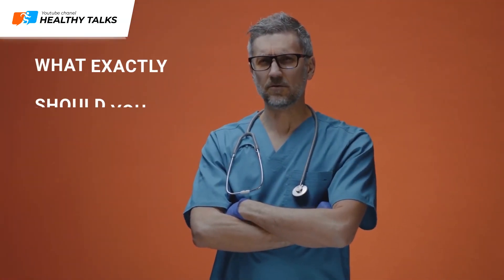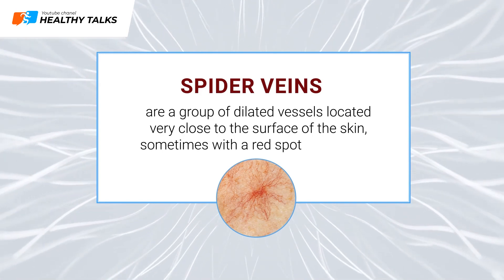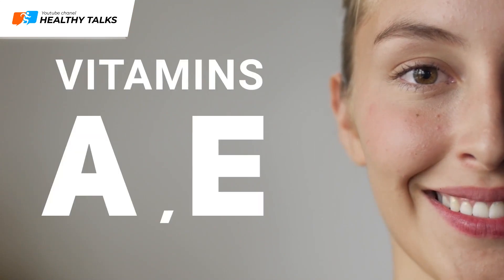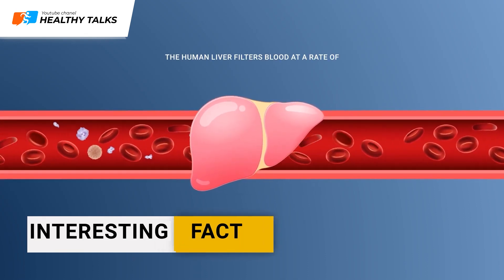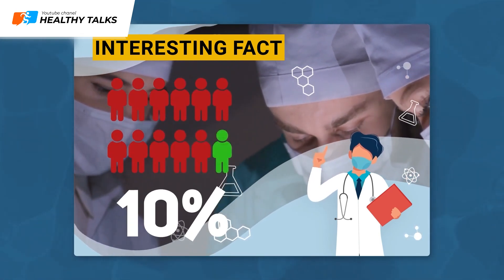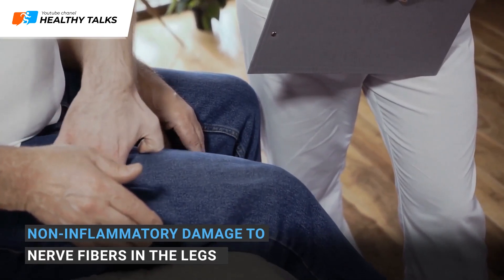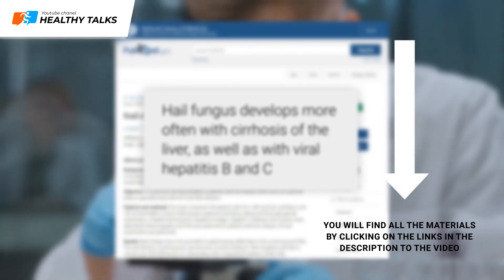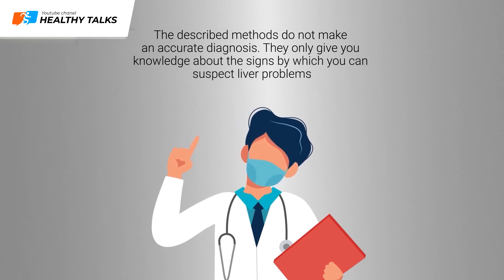How to Recognize Liver Problems by Looking at the Legs - 9 Important Signs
You may be surprised to learn that your own feet can help you detect liver problems.
There are symptoms that you may not find important but they can be signs of liver disease.
Table of contents:
0:00 How to recognize liver problems by the condition of the legs
0:54 Sign № 1. Red and Brown Spots
1:33 Sign № 2. Starburst or Spider veins
2:44 Sign № 3. Cracks on the Heels
3:23 Sign № 4. Itching in the Foot
3:58 Sign № 5. Feet Smell Unpleasant
4:55 Sign № 6. Swelling of the Feet
5:58 Sign № 7. Pain in the Legs
6:16 Sign № 8. Nail Fungus
7:01 Sign № 9. Erythema